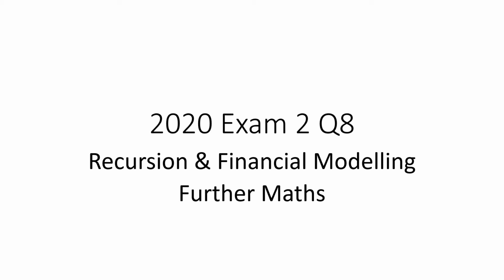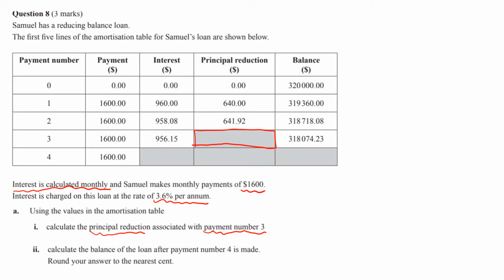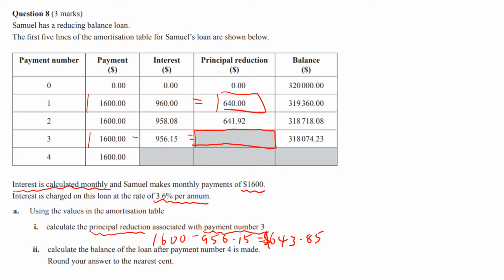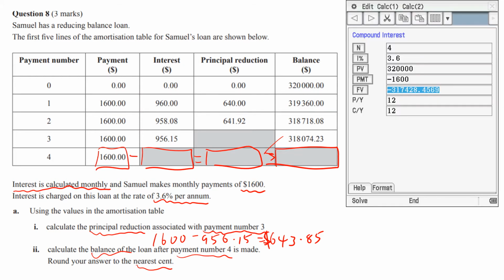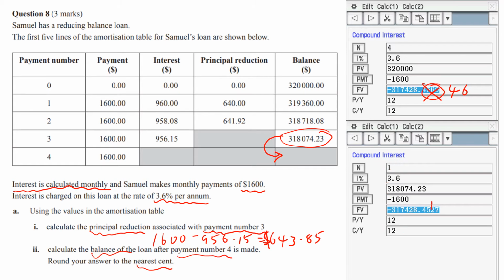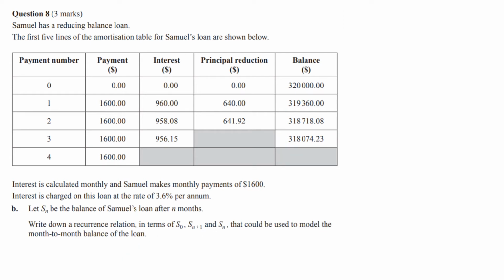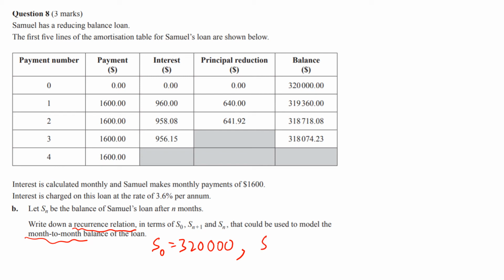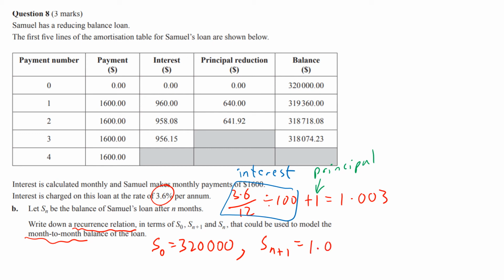2020 Exam 2 Q8 Financial